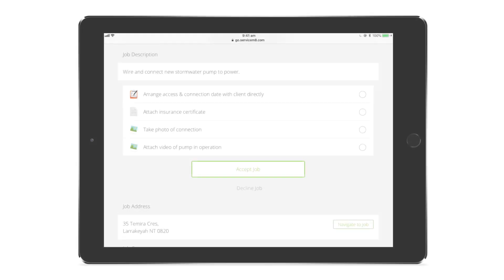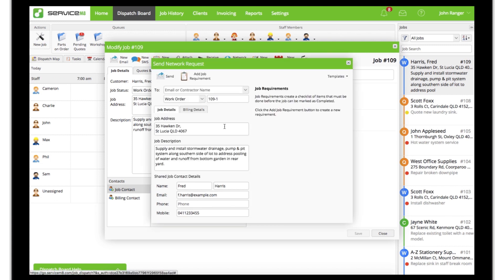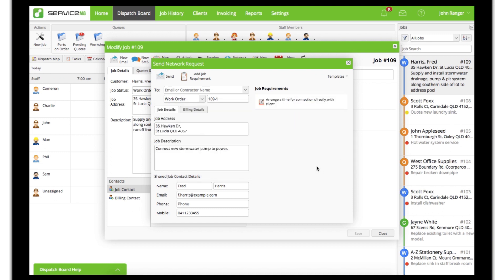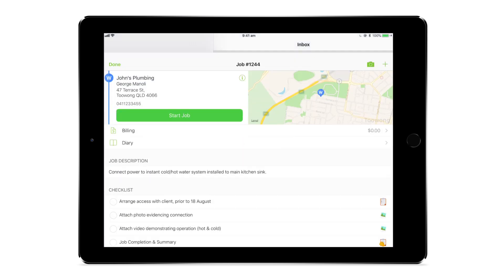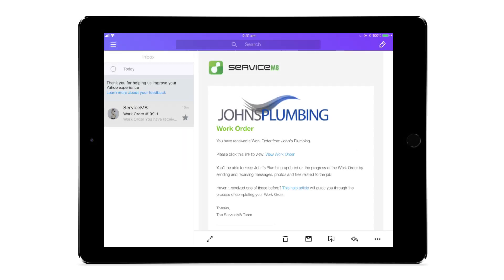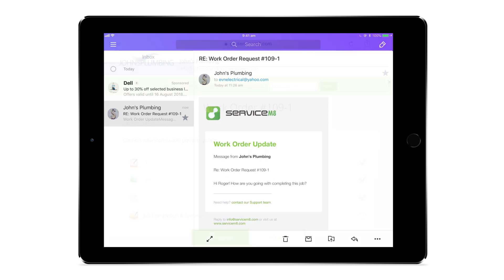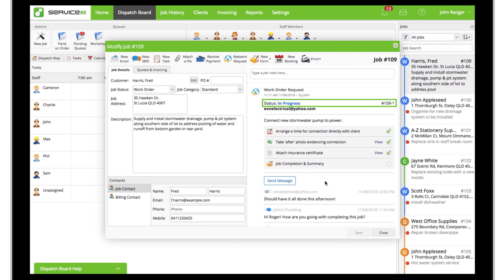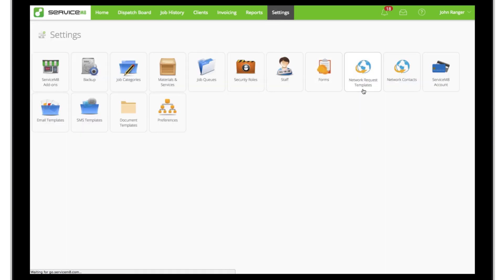Subcontract to other businesses with ServiceM8 Network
How to send work requests to other businesses, whether they use ServiceM8 or not, with ServiceM8 Network. Check out the ServiceM8 Help Centre for more info & activate ServiceM8 Network in ServiceM8 Add-ons.